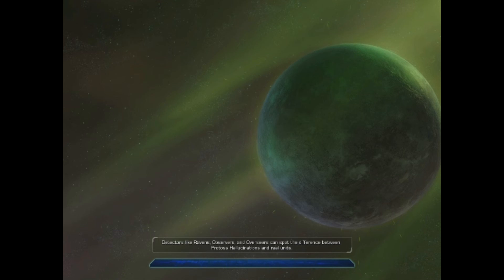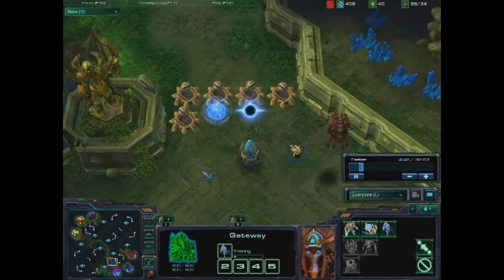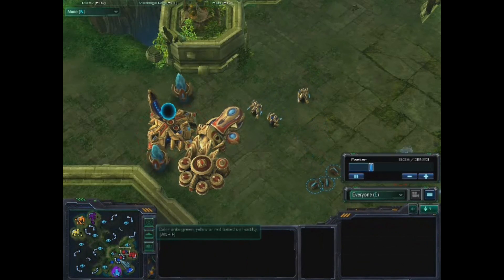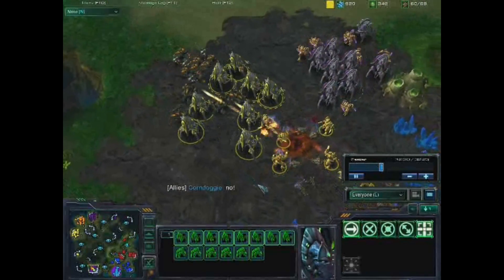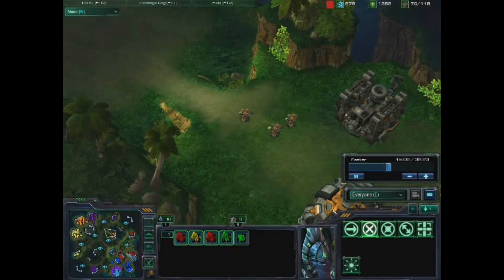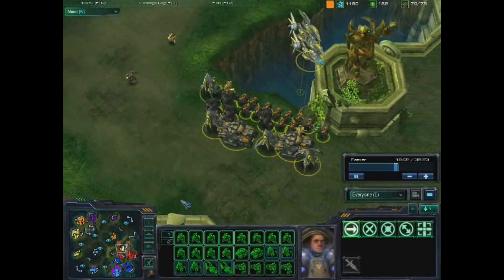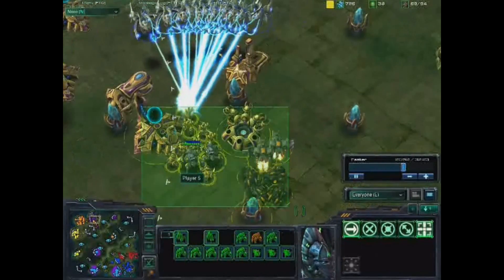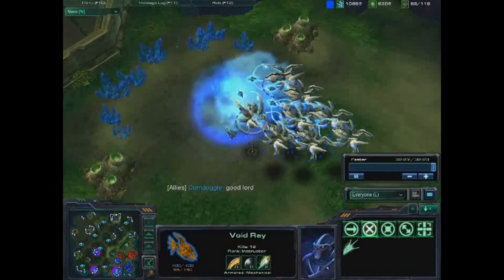Dante, Husky, and Corndoggie 3v3 Hard AI Starcraft 2 Beta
So me (Blue Protoss) Husky (Red Protoss) and Corndoggie (Teal Zerg) take on 3 computers set on Hard difficulty, a pretty standard match for me.